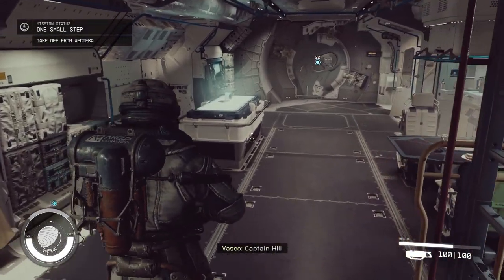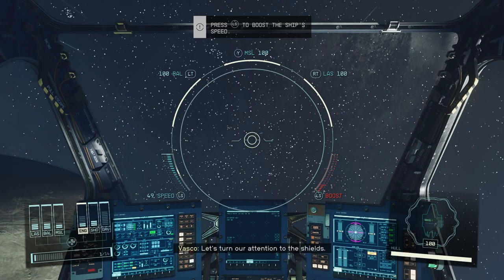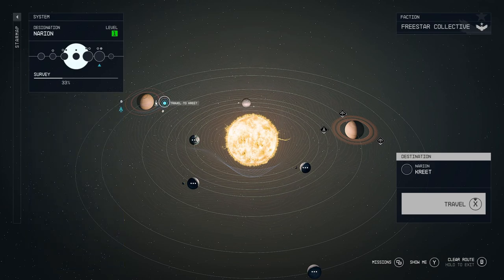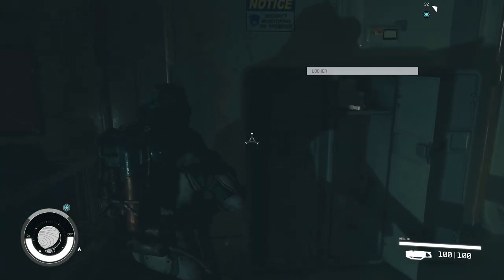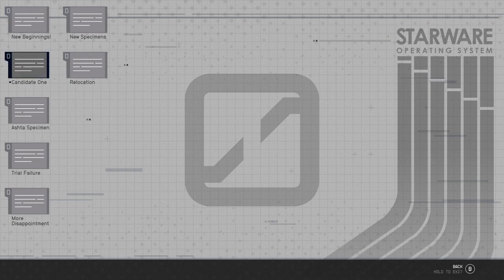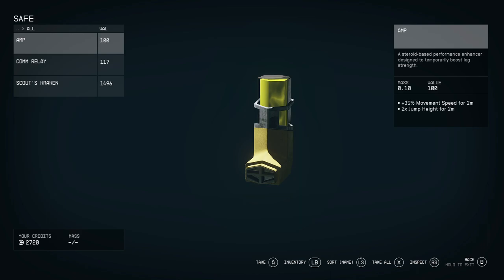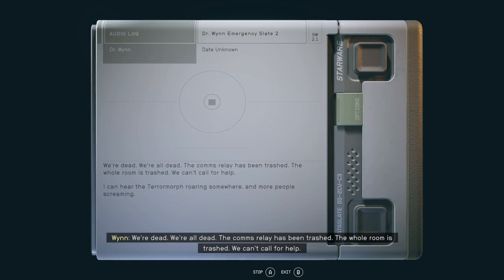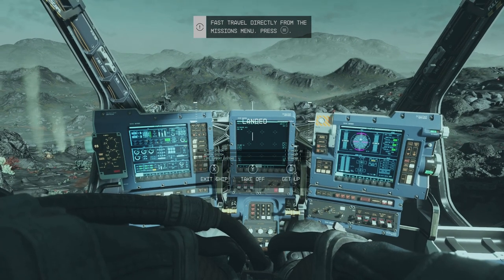Starfield: The Crimson Fleet - One Small Step Pt.2 Ep.2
It is the year 2330. Humanity has left Earth behind and spread among the stars, colonizing a small pocket of the galaxy known as the Settled Systems. However, the pioneering spirit that drove humanity has long since faded and exploration efforts beyond known space have dwindled. When the player stumbles across an alien artifact and experiences a vision, they cross paths with Constellation, the last group of space explorers, who are endeavoring to solve the greatest mystery of all: what is out there?

Outro
Video: By mike lacoste from Pixabay
Audio: Away - Patrick Patrikios